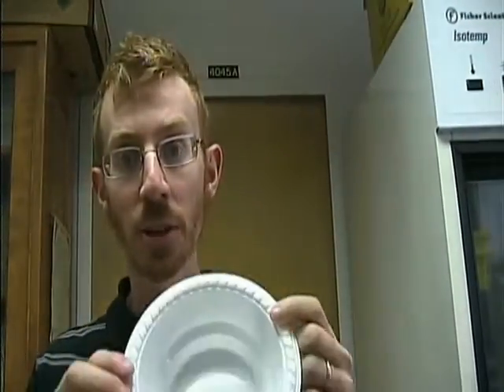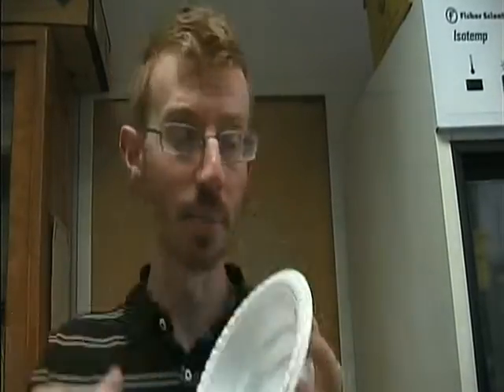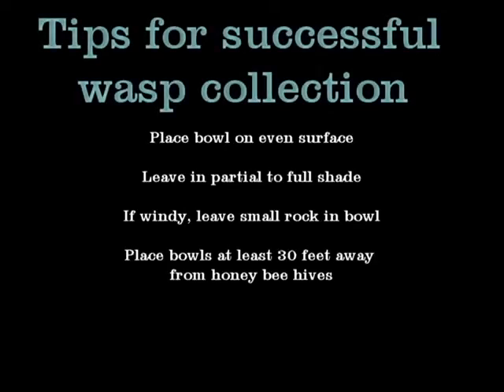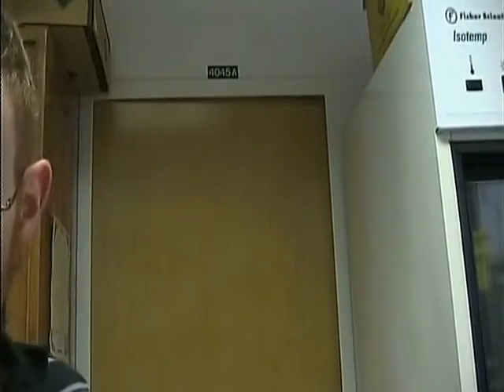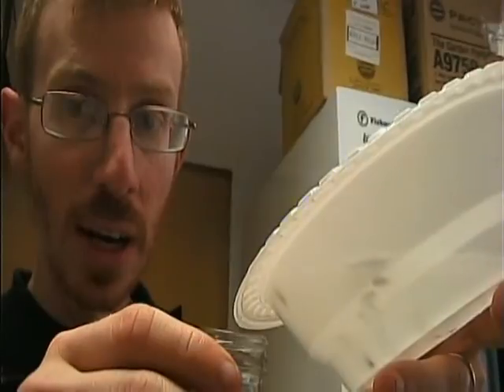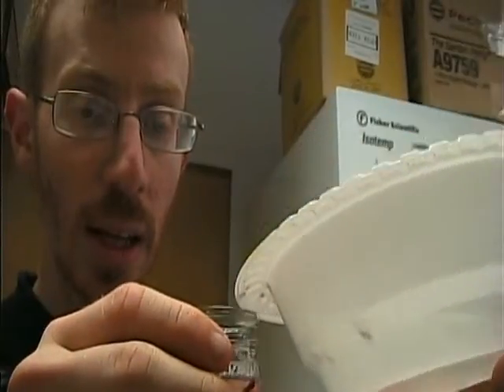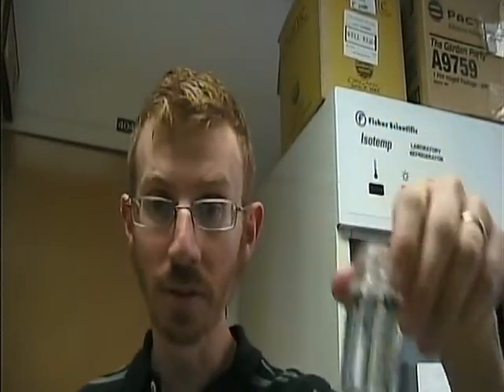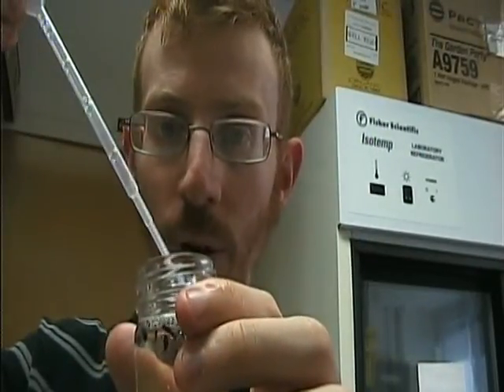Trissolcus japonicus wasp study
Instructions for setting up monitoring trap